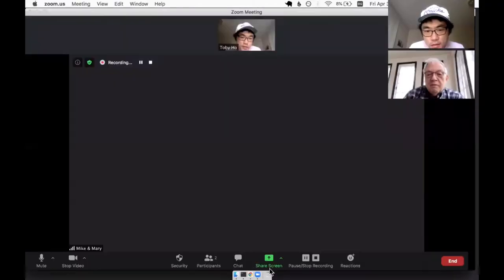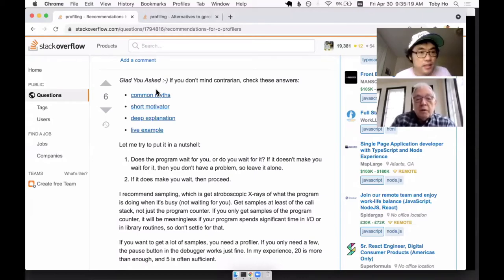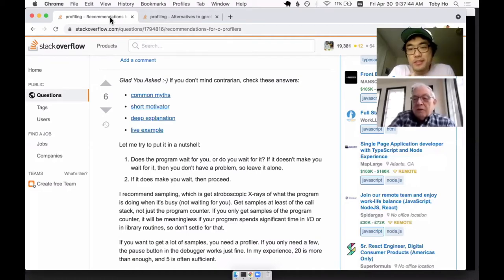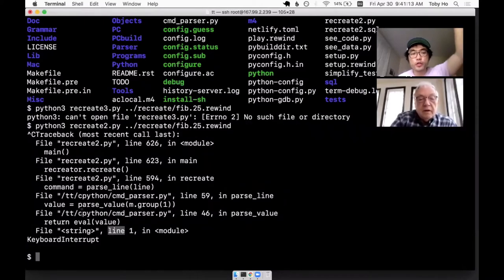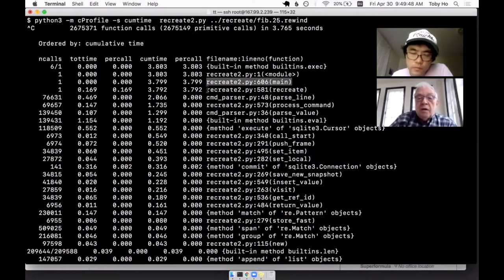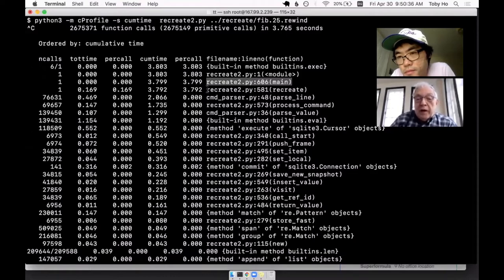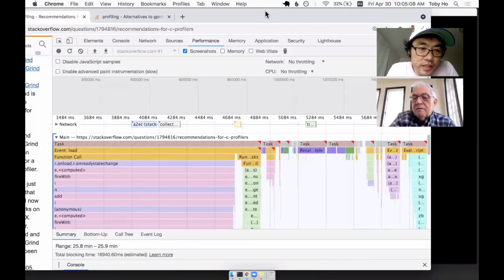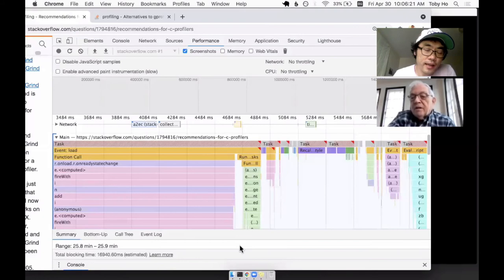Random Sample-Based Profiling with Mike Dunlavey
I learned a very cool technique for profiling my application recently for performance tuning from a post on Stackoverflow. It can be used for most programming languages, does not require any special tools, and is more intuitive to use that many profilers that give you a summary view of some sort. I hunted down the author of that SO post - Mike Dunlavey, and had a nice chat with him. Enjoy!

He also published a paper on it, which can be found